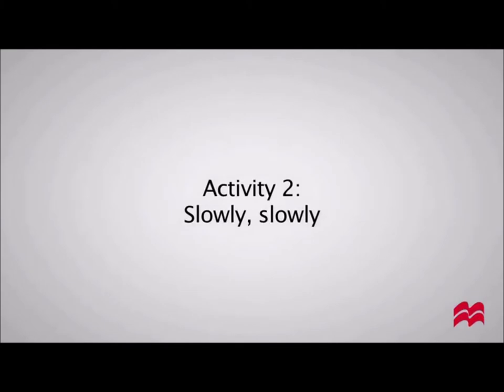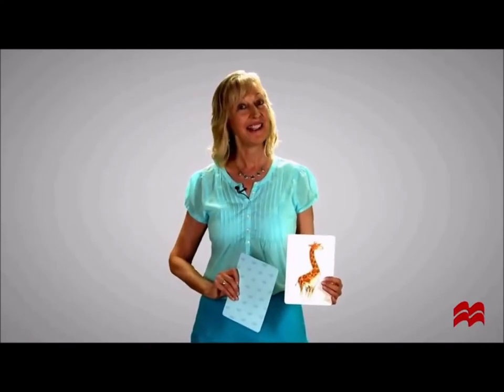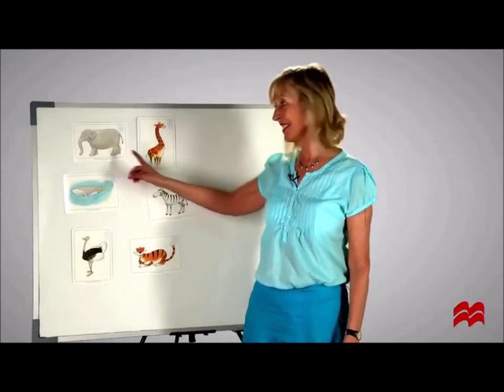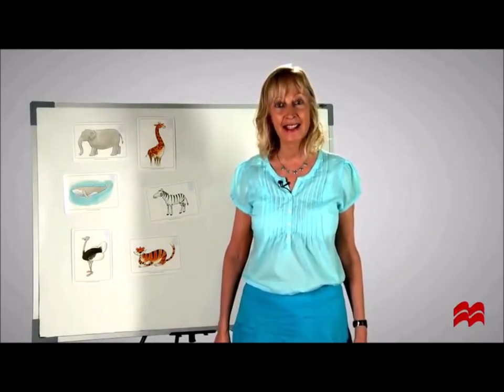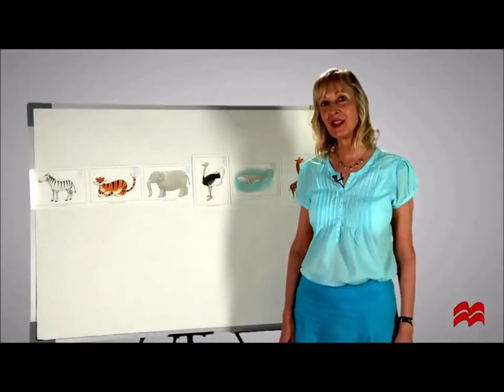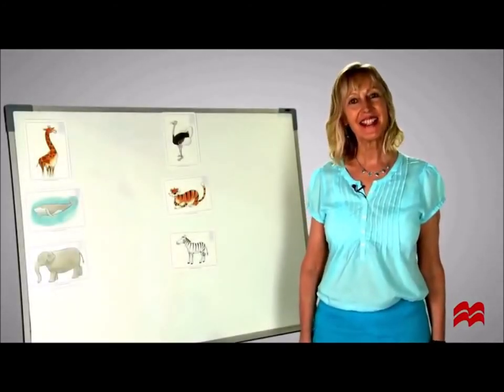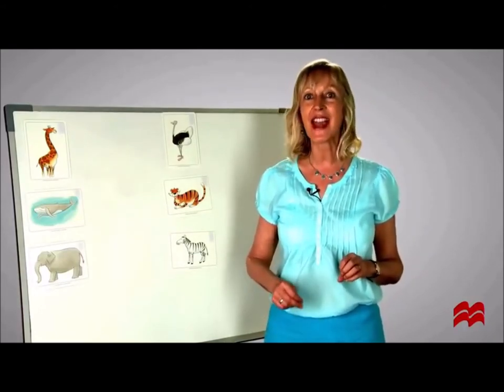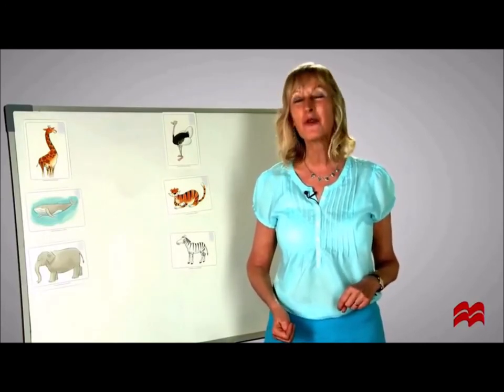*Baby's Early-Learning-Flash-Cards.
Family Recordings With Some Surprising Contents. Familyinmotion: educationalcontent, creativegames. learningtoys, kidstoys, babytoys, dolls, woodentoys and much moore